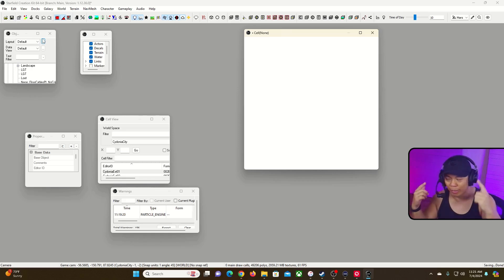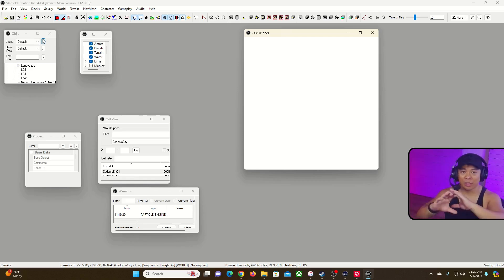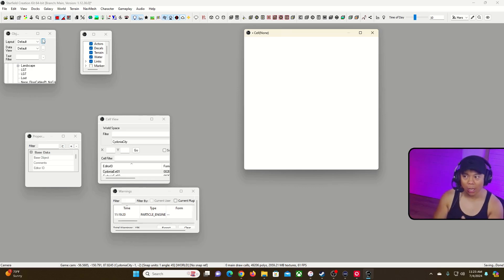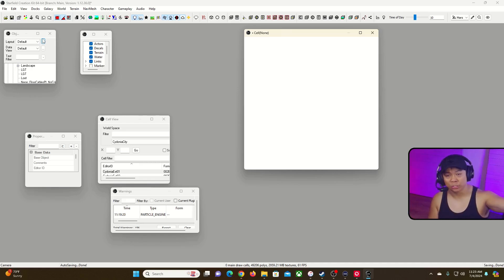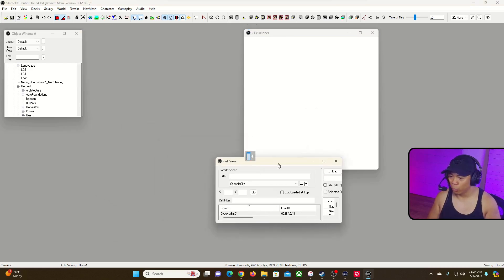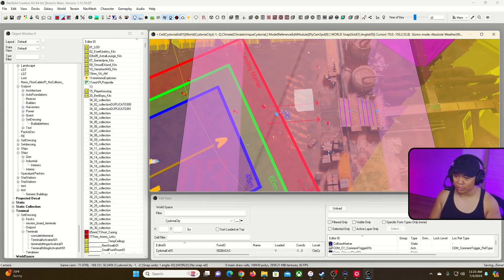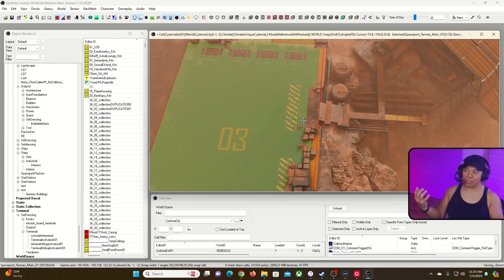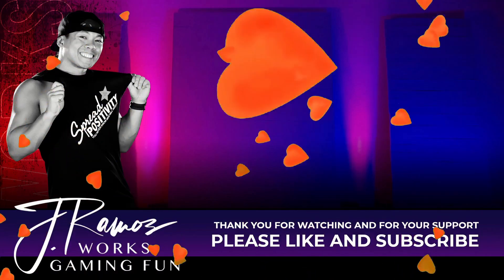Starfield Creation Kit Tutorial 00 - What To Expect in This Series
Filming this video two weeks after I started with my first tutorial video, I wanted to address a few pieces I missed in the first video and set some expectations of what's coming in the series.

Chapters List:
0:00 - Intro
2:40 - What the Creation Kit will look like when you open it up for the first time
3:26 - What a cell will look like for the first time when you load it up on the the Creation Kit